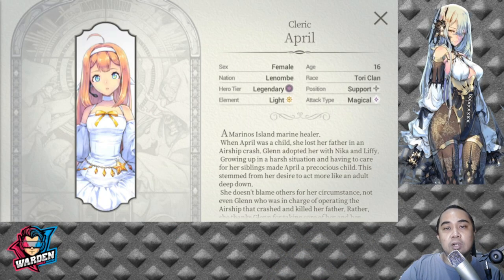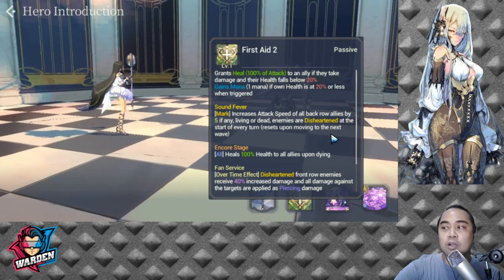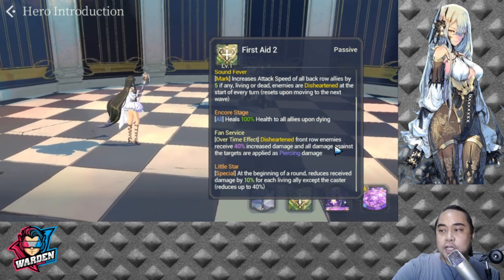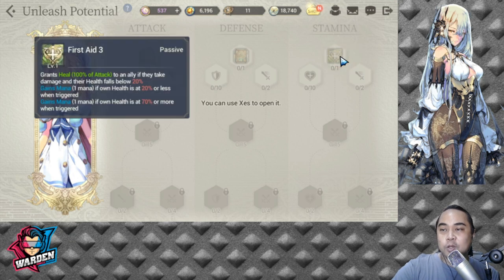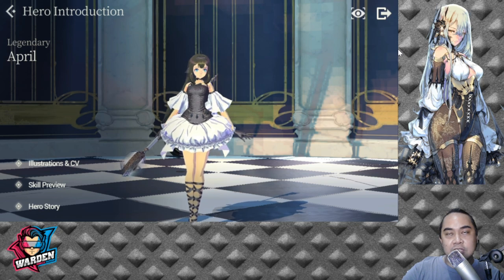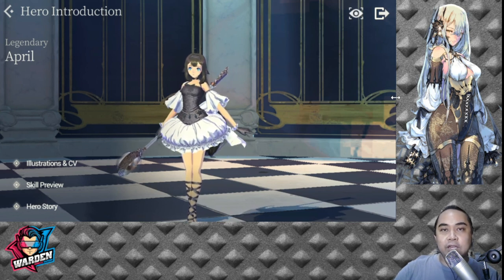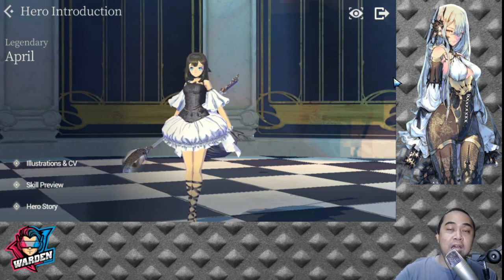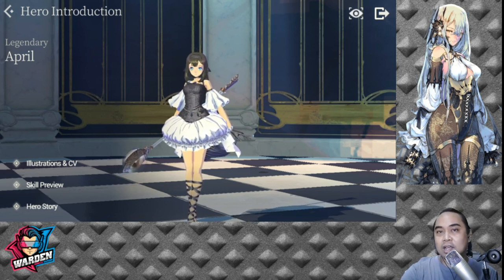FC April Hero Guide | How to use her kit | Exos Heroes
Episode 86: My 'How to" Guide on FC April. I will be discussing certain topics indicated in the Timestamps below.

Time stamps:
1. Hero Profile - 00:36
2. Stats - 01:05
3. Skills - 01:44
4. Unleash Potential - 06:14
5. Playability for PVP and PVE - 07:41
6. Recommended Guardian Stones - 09:09
7. Synergy with other Heroes - 09:49
8. Overall Rating -11:09
9. Final Thoughts - 12:10